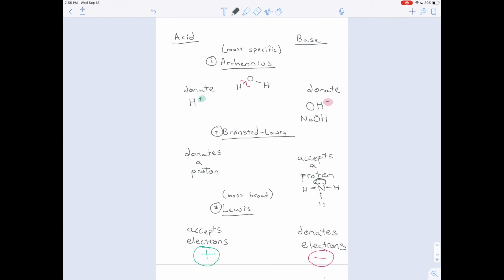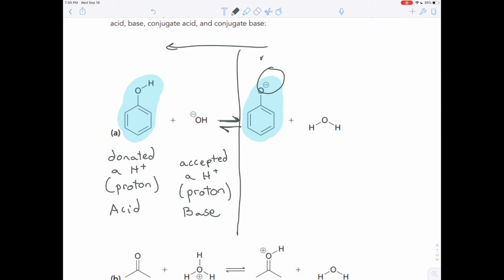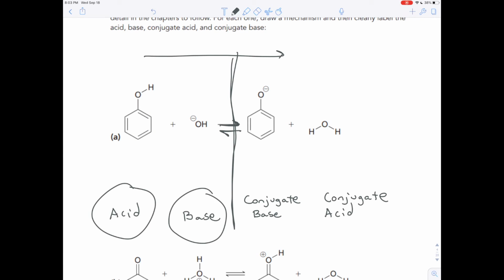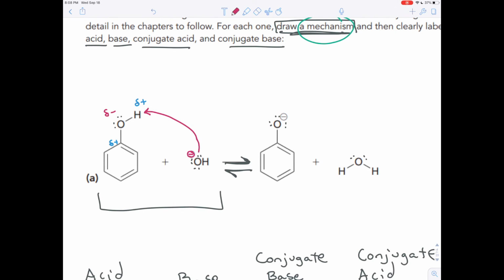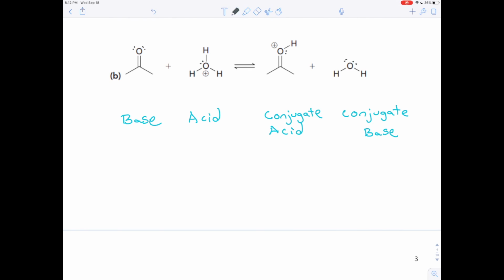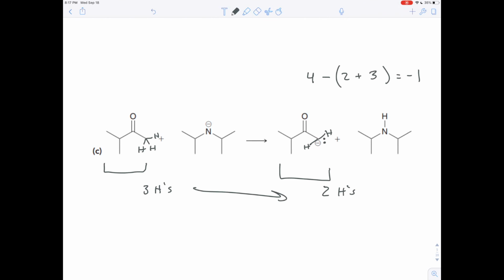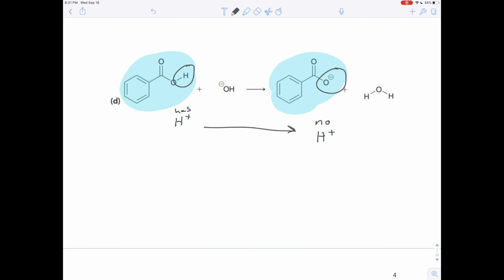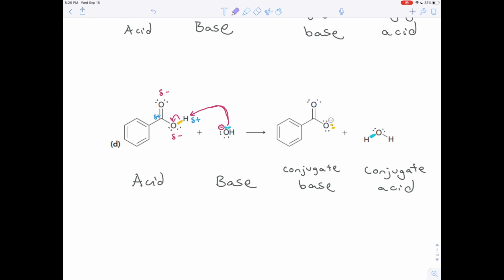Exercise 3.1 - Draw the Mechanism of a Proton Transfer and Identify Acids, Bases, and Conjugates